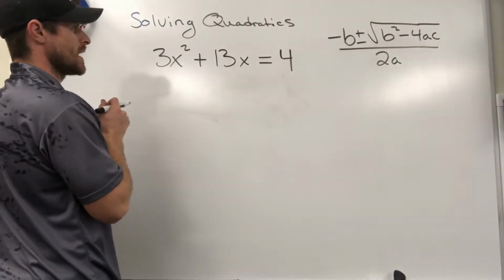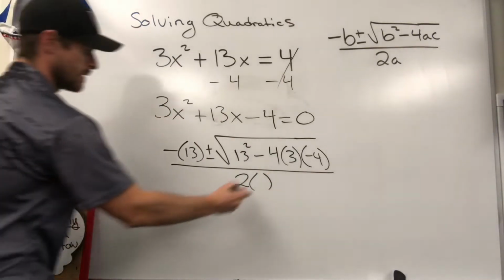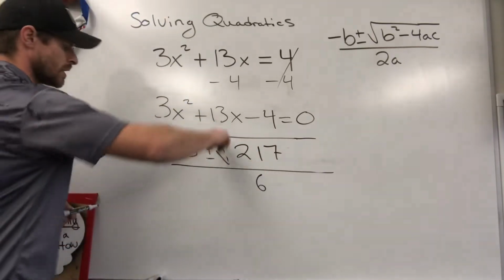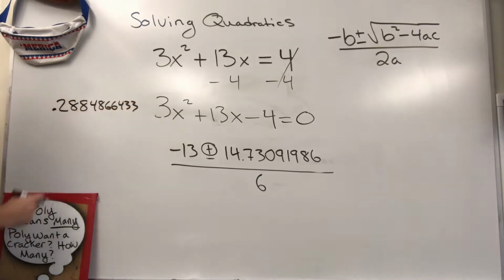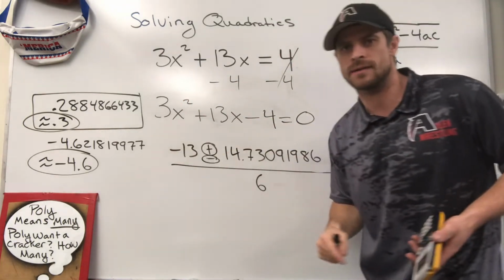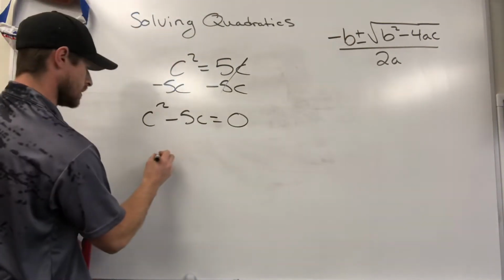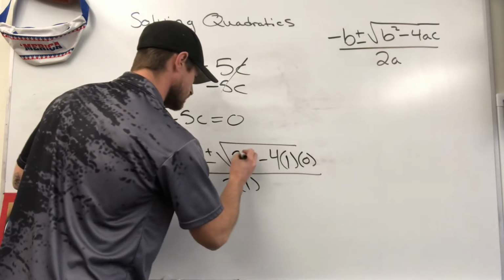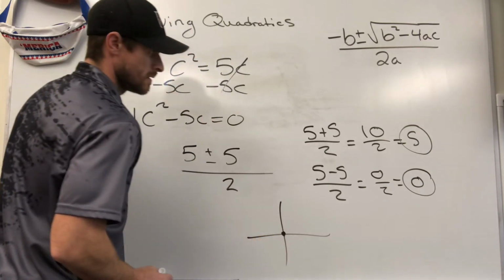Solving Quadratics Not Set Equal to Zero